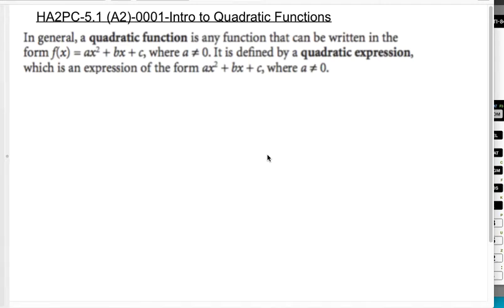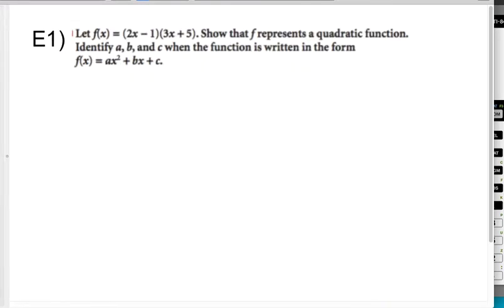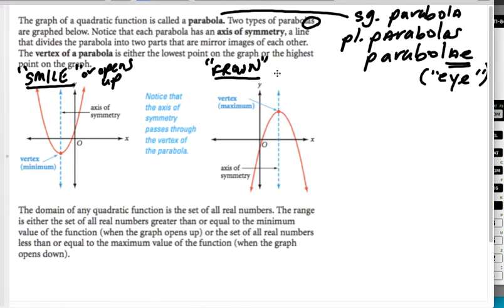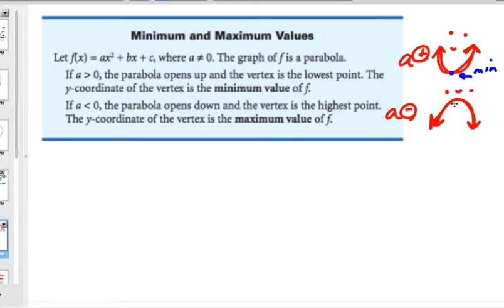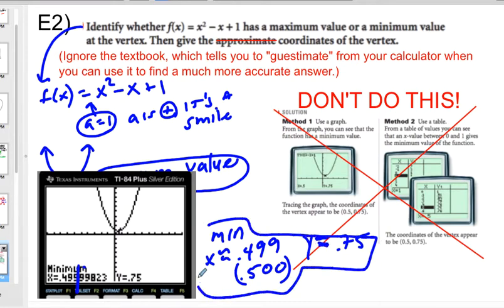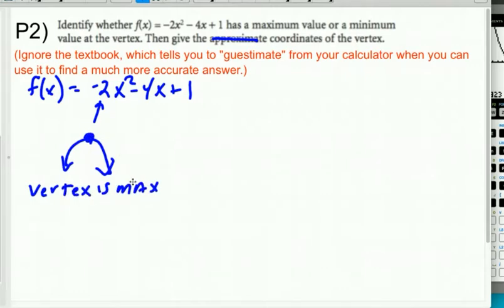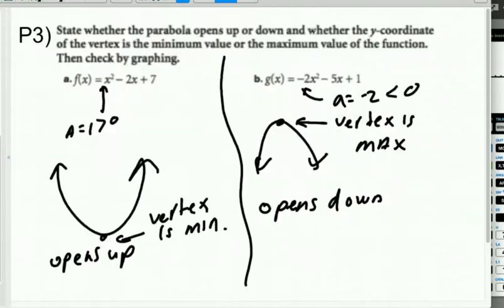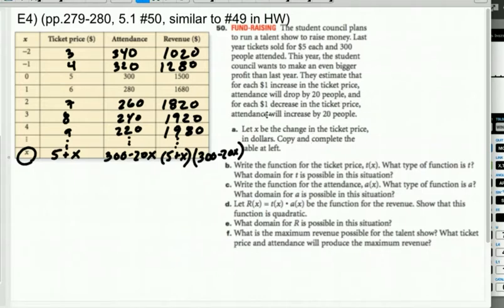HA2PC 5.1 (0001) Intro to Quadratics E1 P1 E2 P2 E3 P3 E4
At 3:27, I made a "writo" and copied (3x + 5) as (3x - 5).
Here is the correct work:
(2x-1)(3x+5)
6x^2 +10x -3x - 5
6x^2 + 7x - 5
a = 6, b = 7, c = -5
Thanks to Leo for catching the error!

Course: HA2PC
Section:  5.1
Video #: 001
Topics:   Intro to Quadratics

Intro to Quadratics: 0:00
Example 1: 3:06
Practice 1: 4:14
Graphs of Quadratics: 4:50
Example 2: 8:57
Practice 2: 13:23
Example 3: 15:50
Practice 3: 17:23
Example 4: 18:37